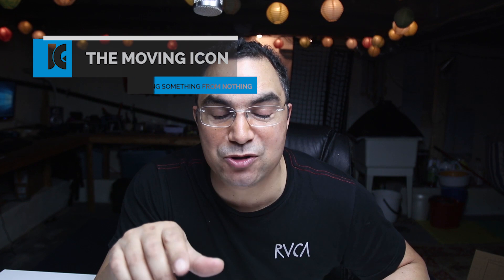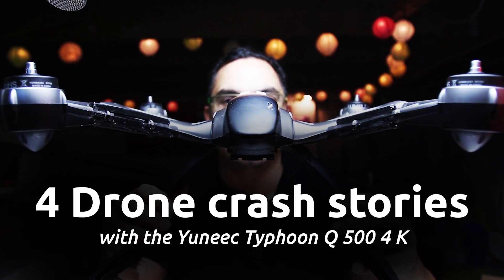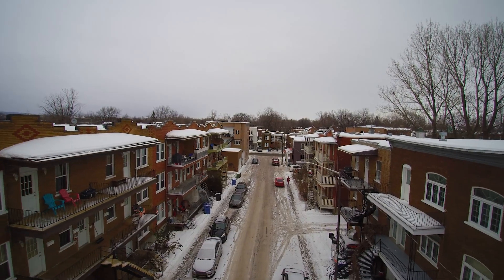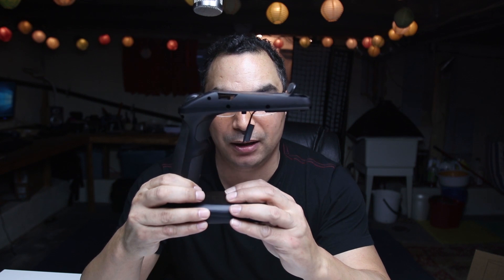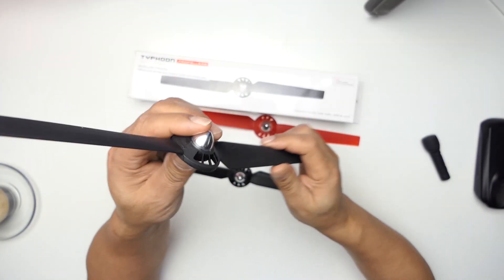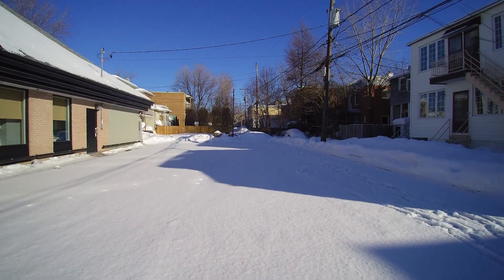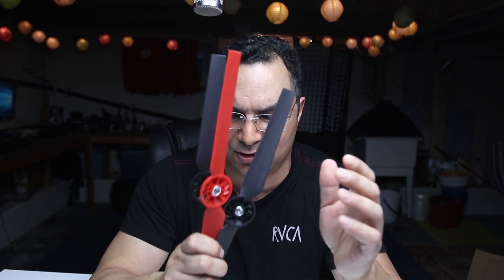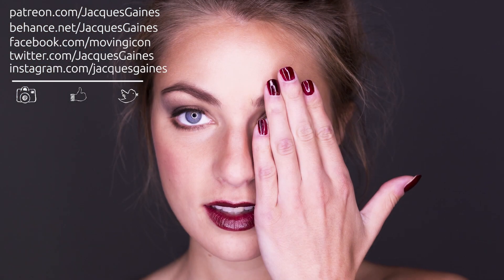HOW TO FIX POOR VIDEO ON YOUR YUNEEC Q500 4K OR DJI PHANTOM DRONE: Jello effect and rolling shutter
Rolling shutter and the jello effect plagues videographers who want to use a drone for footage. I recently was stuck dealing with this problem but through a series of unfortunate, fortunate events, I ended up finding the answers to my problems